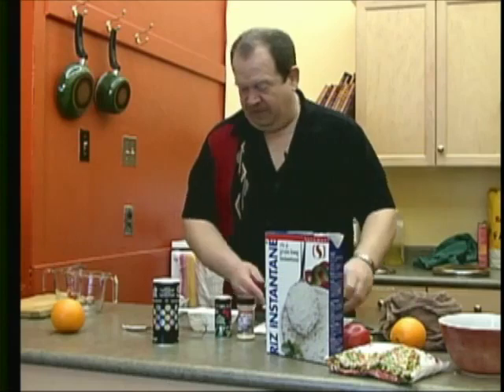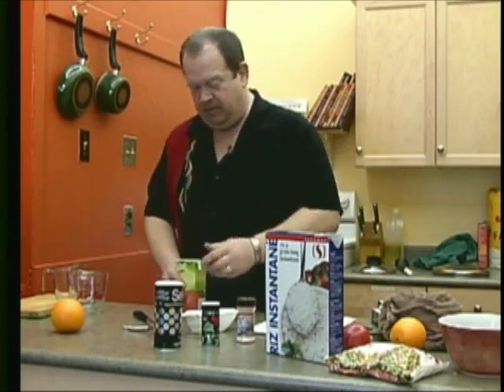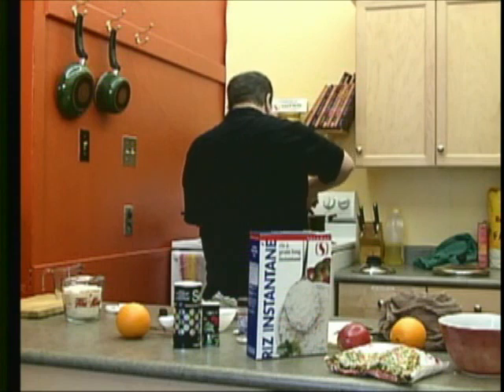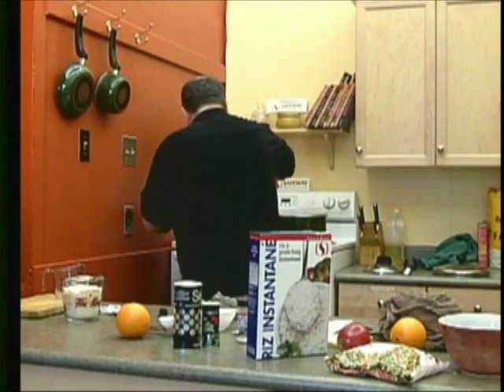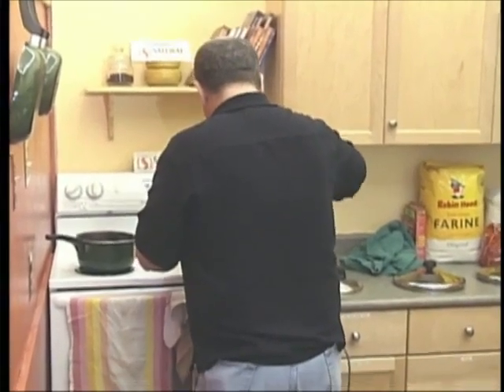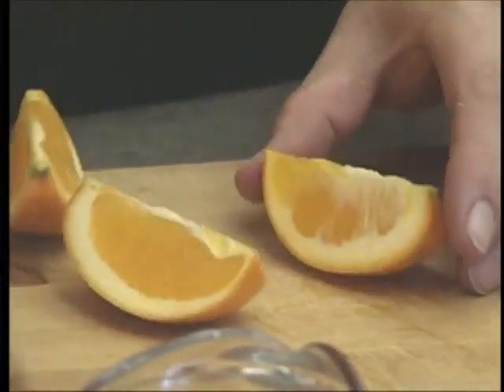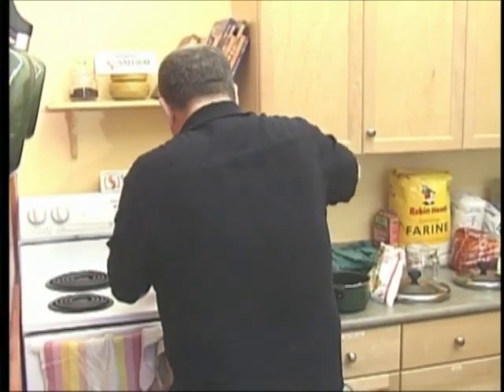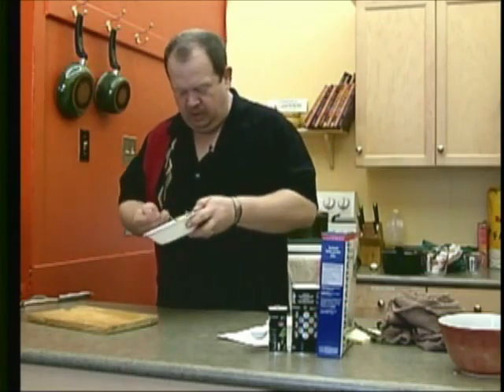Great hamburger meal for under $10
Great meal for limited budget